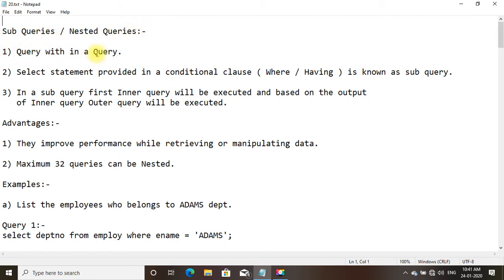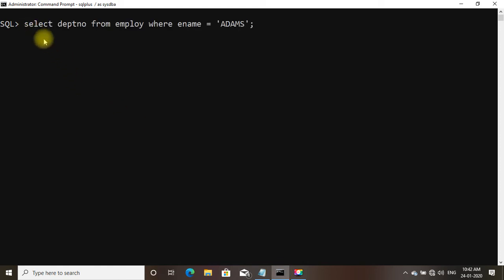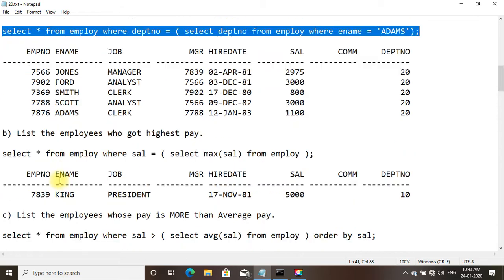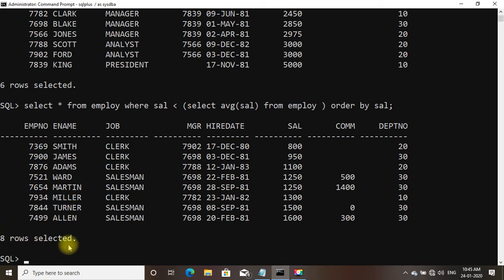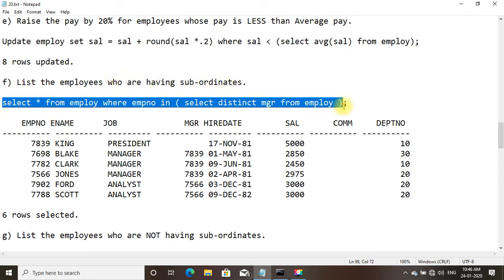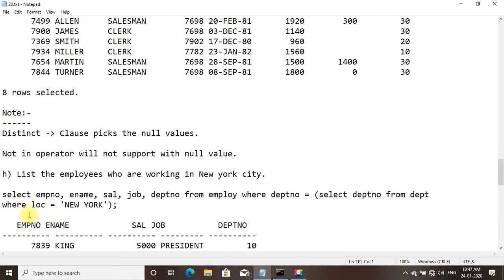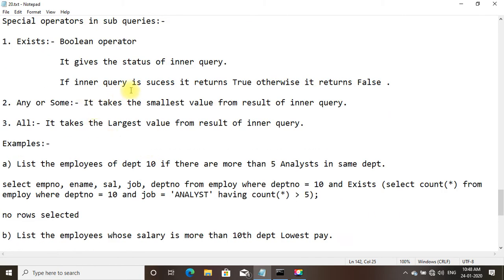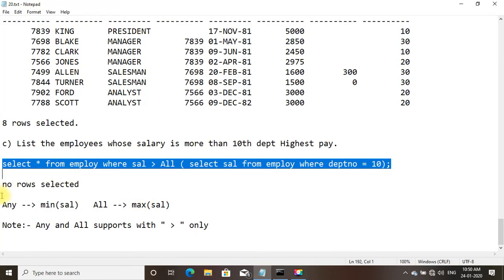Oracle # 30 Sub Queries or Nested Queries